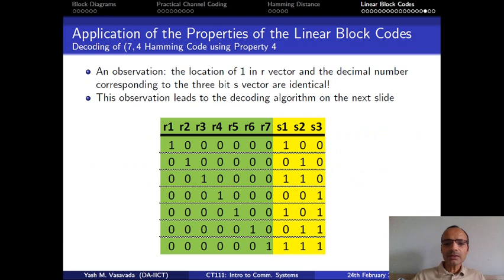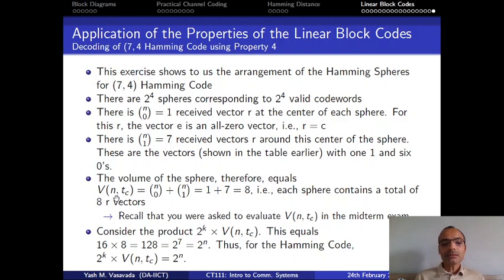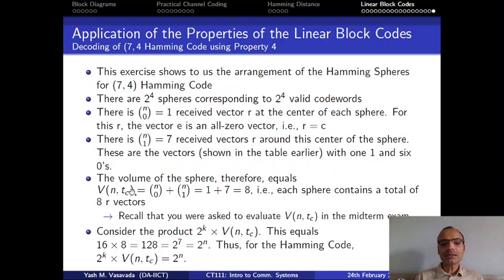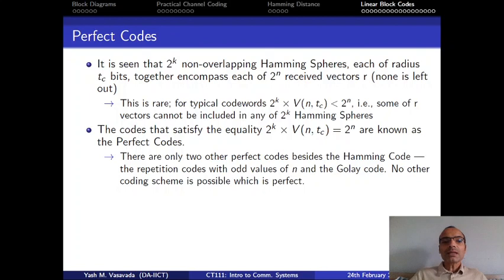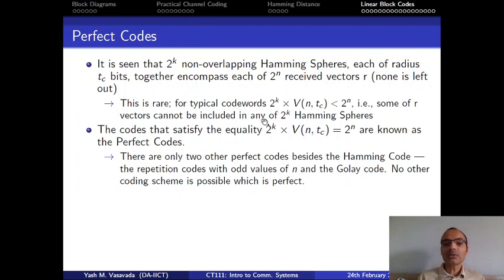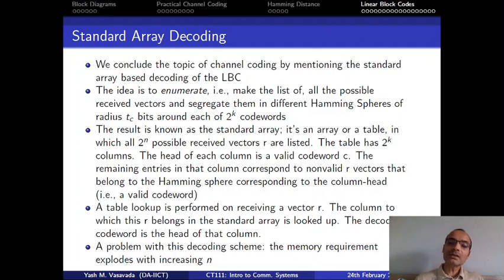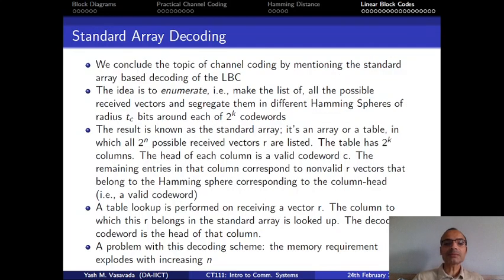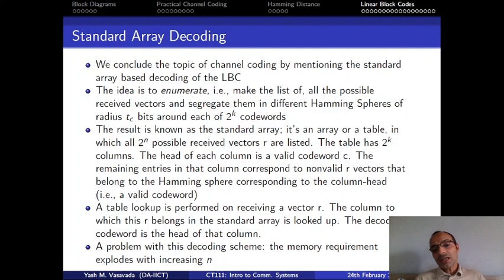Channel Coding Lecture 7: Decoding Methods for the Linear Block Codes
Syndrome Decoding, Perfect Codes and Standard Arrays